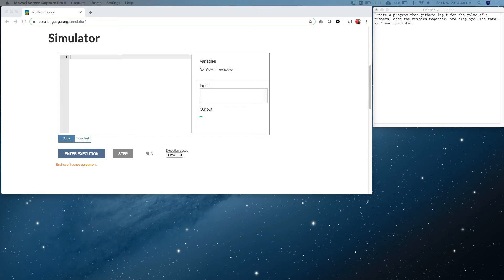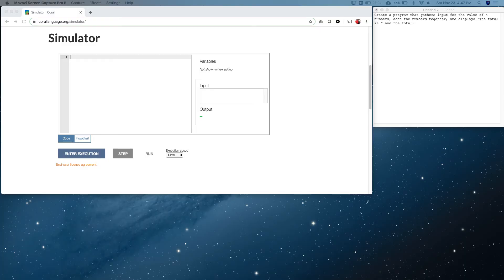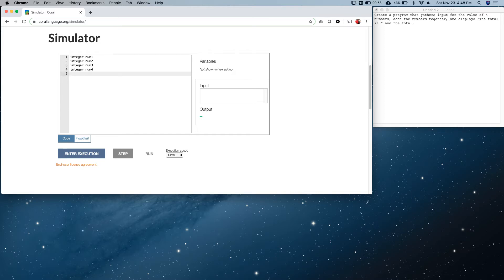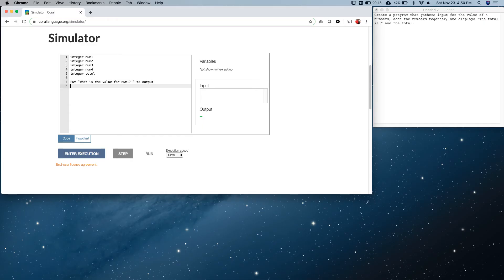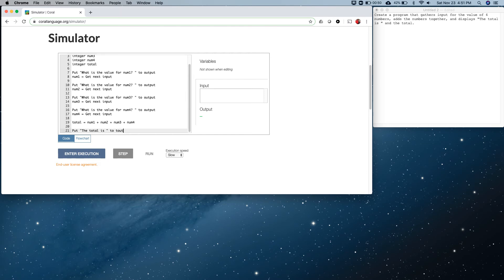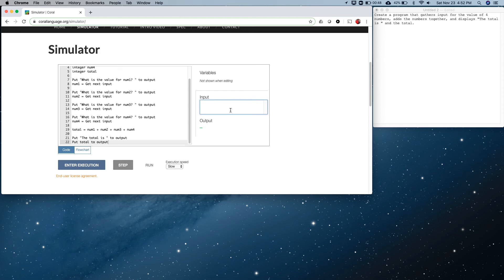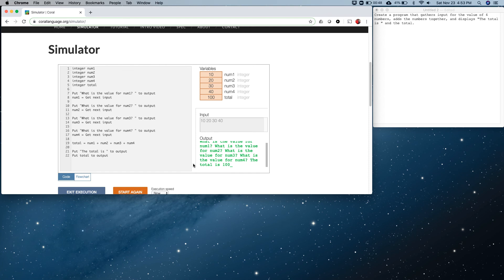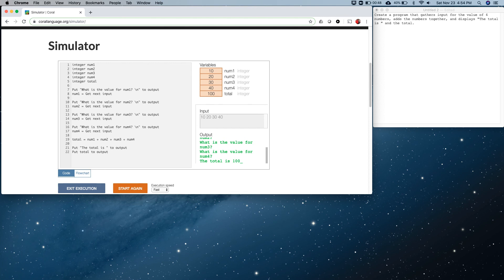CORALSimulator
Describes how to use the Coral simulator to solve a logic problem in your program.